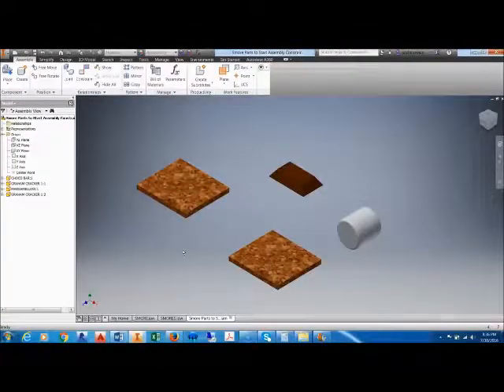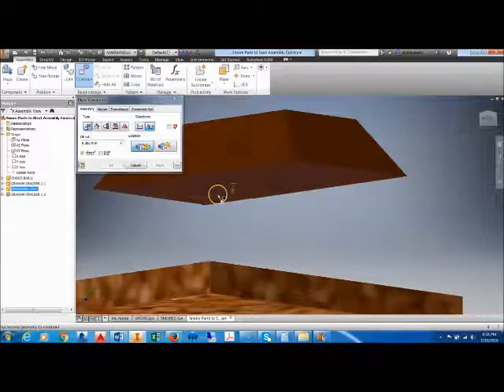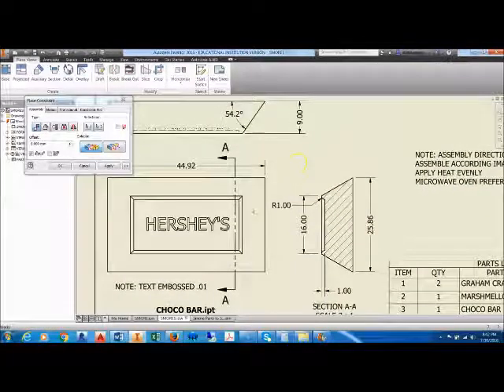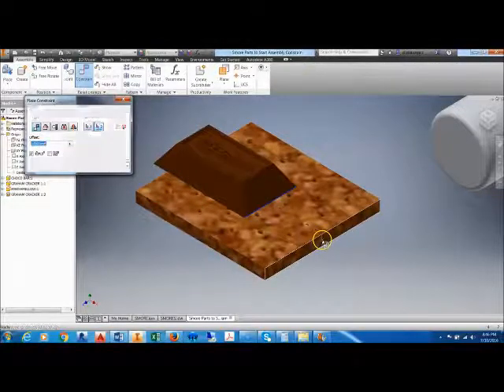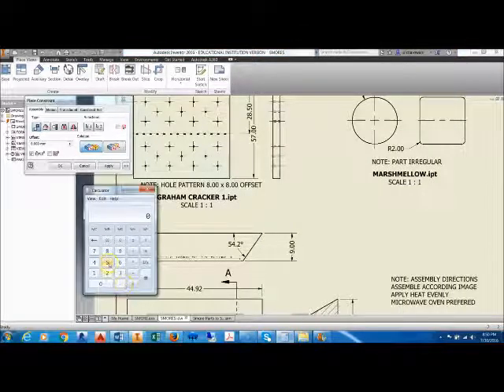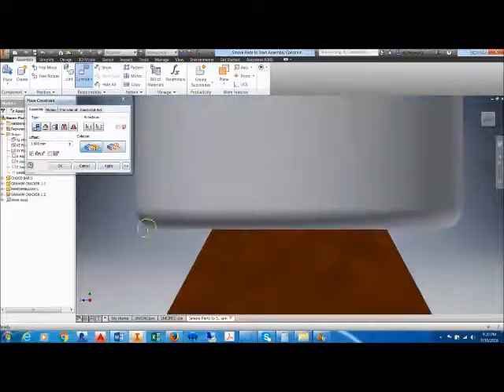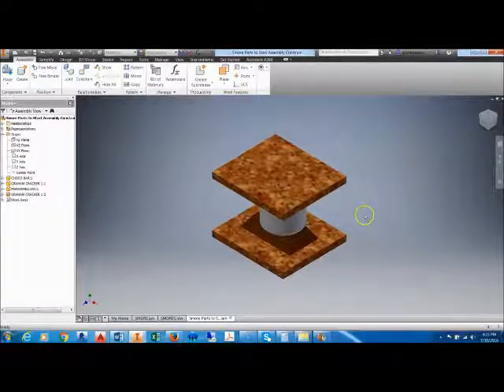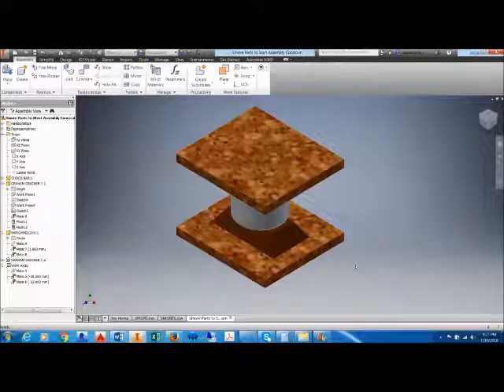Inventor -Smore Assembly Video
Use basic assembly constraints, Mate and Flush, to create an assembled model of a S'more.